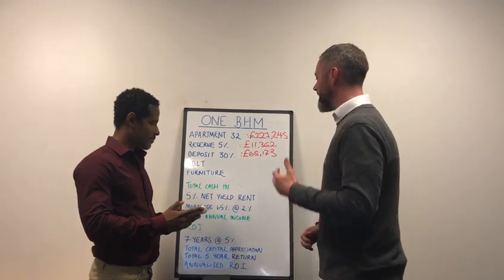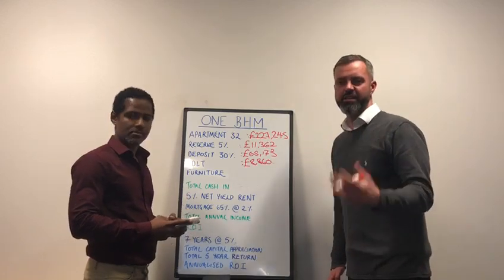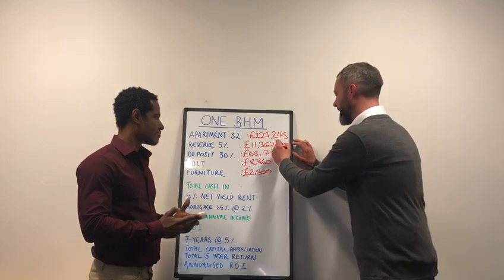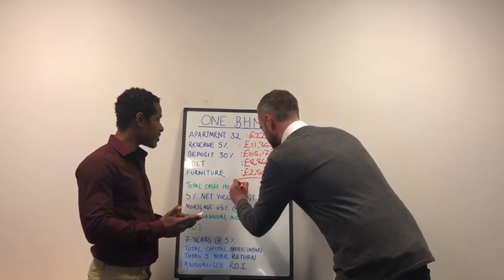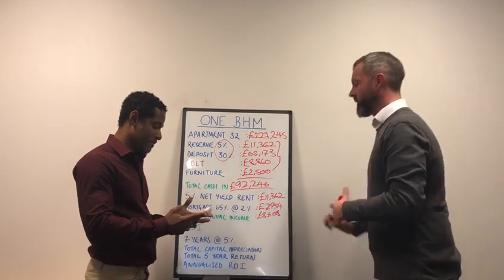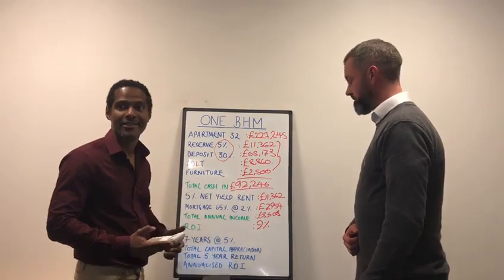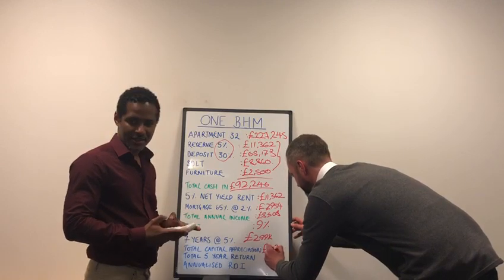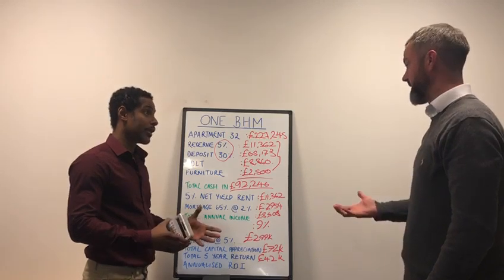One BHM Birmingham ROI - Earn a possible £114,000 over the next 7 years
Why Invest in One BHM Development in Birmingham
A modern, sophisticated development, One BHM is ideally located to attract the rapidly rising number of professionals, young couples and students keen to live and work in the area.
One BHM sits within walking distance to Birmingham’s key business and entertainment zones including the brand new HSBC headquarters, Barclaycard Arena, Brindley Place and the Jewellery Quarter.

Birmingham is one of the fastest-growing economies in the UK, currently worth over £90 billion – partly due to its excellent connectivity. Birmingham International Airport is 20 minutes from the city centre, trains to London in under an hour, Manchester in one hour, Leicester and Nottingham in under one hour, and an excellent road network due to being located in the centre of the country.